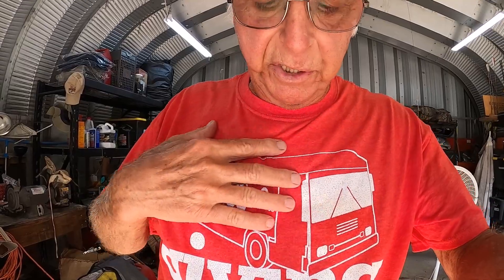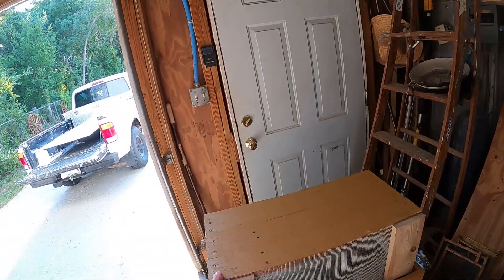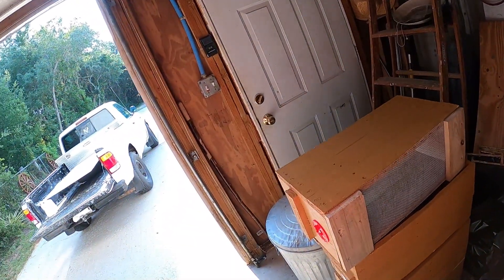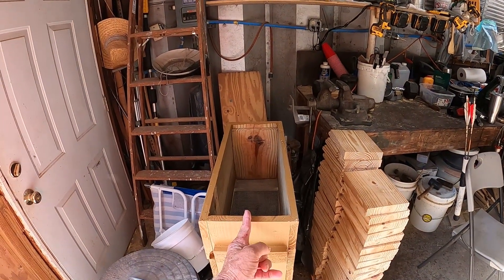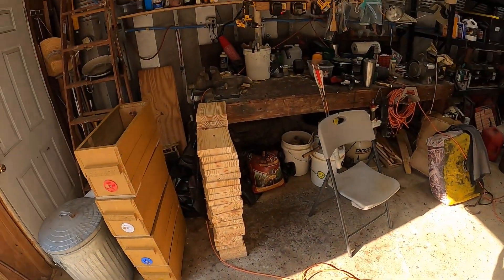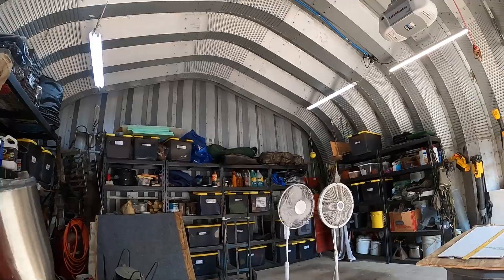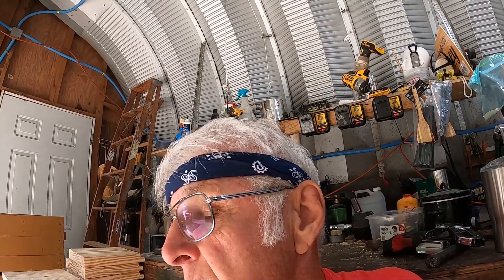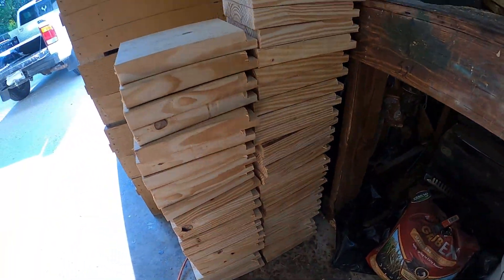Nuc Tops And Your Health